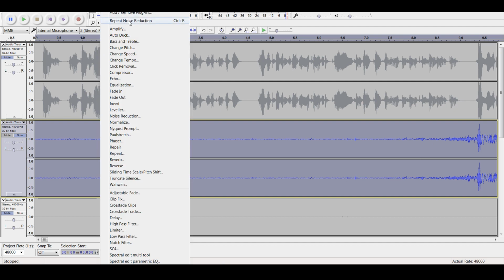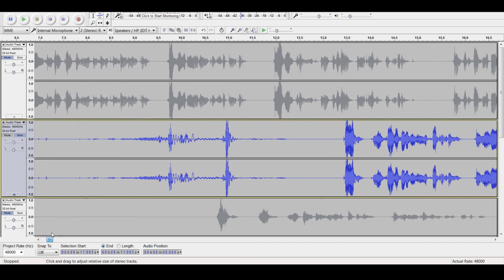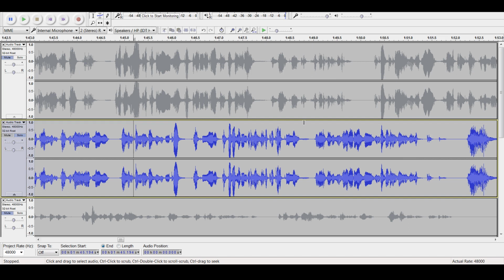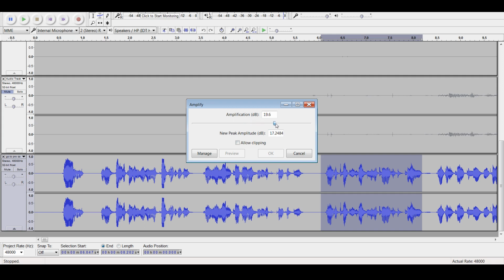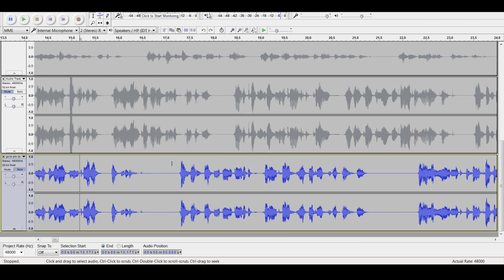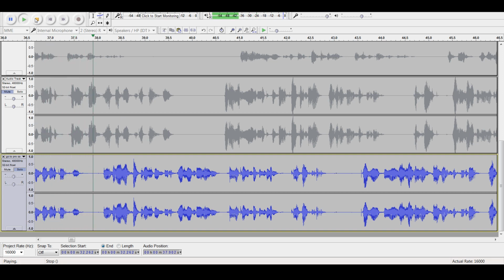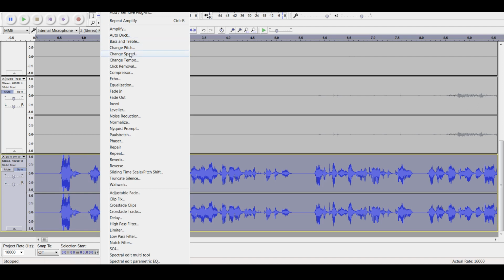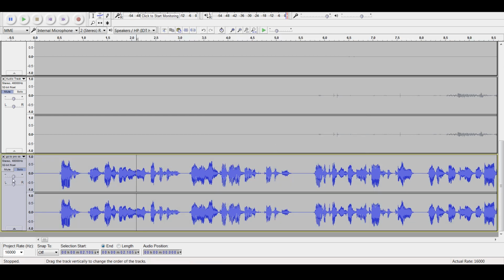Audacity Editing Walkthrough (Advanced)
Here is my audacity editing process. I start with a bit of an overview of the process, including setting up some important hotkeys. Then I go through and remove some breathing noises. At the end, I explain a few overall effects that might give the audio a more pleasing sound.

Shoutout to my amazing fiance for editing the initial track for me :)